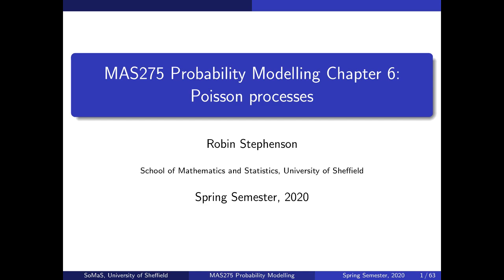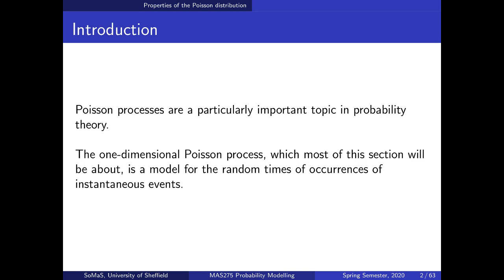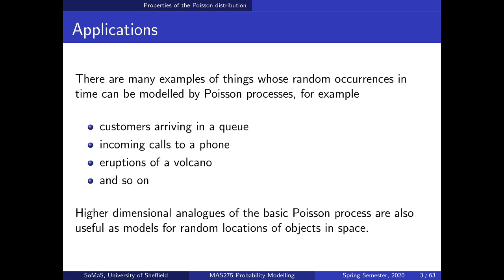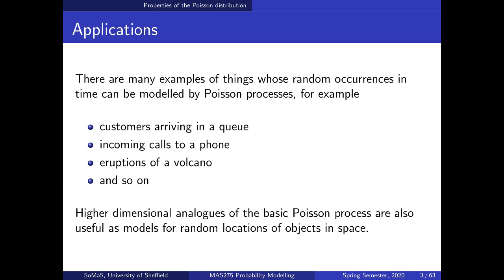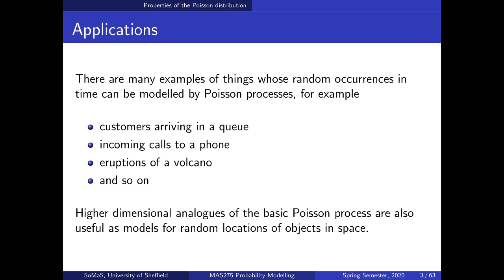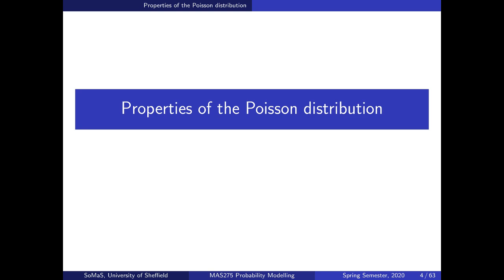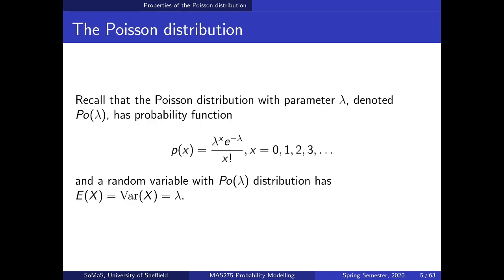MAS 275 - 28/04/2020 Lecture - Poisson Processes I